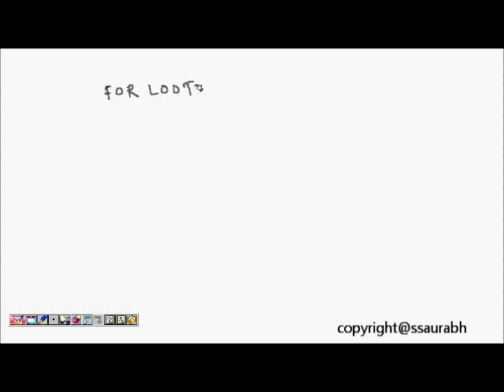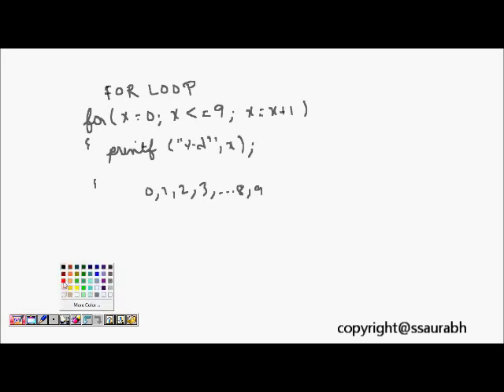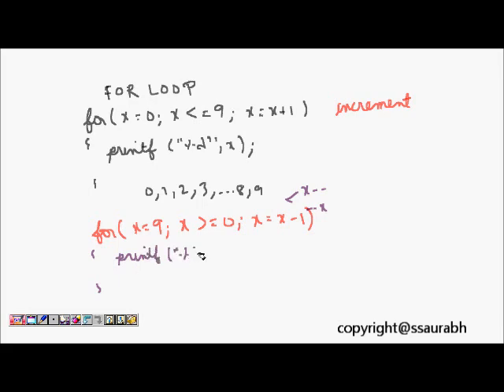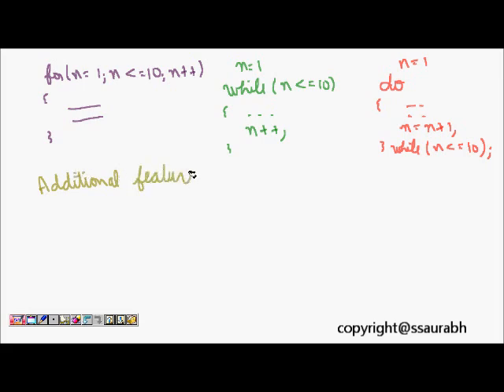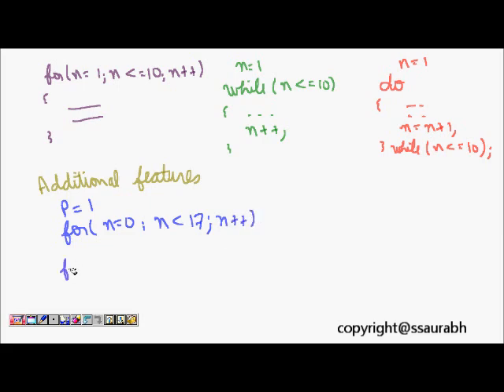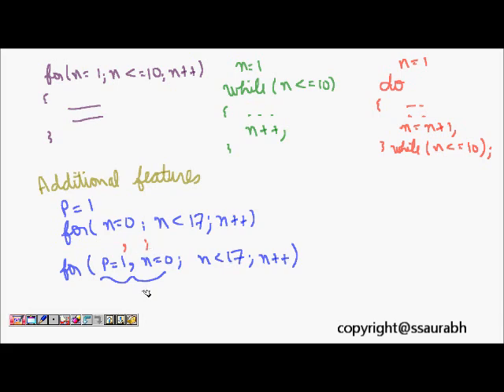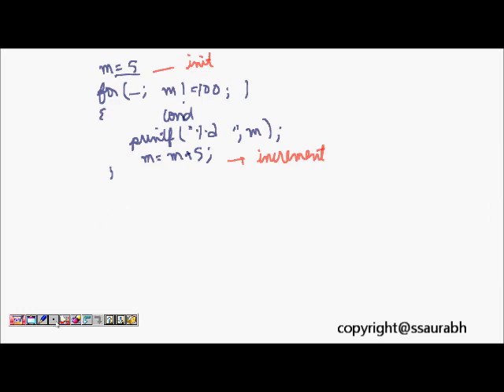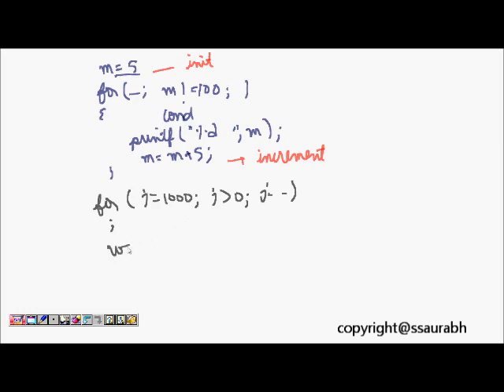C Programming Tutorial: Decision Making and Looping (for loop) Lesson2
This lecture describes about looping like for loop, initialization, test condition and increment and decrement.